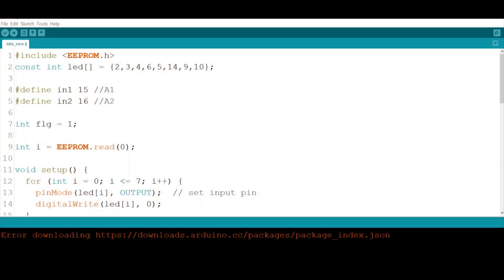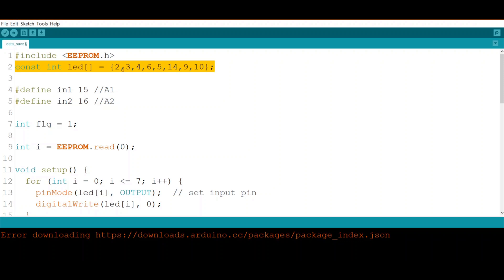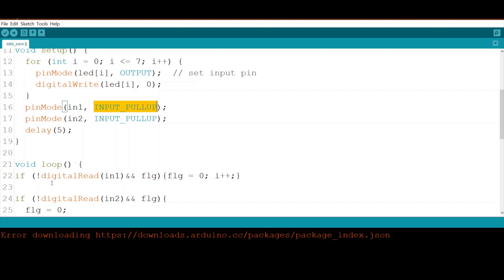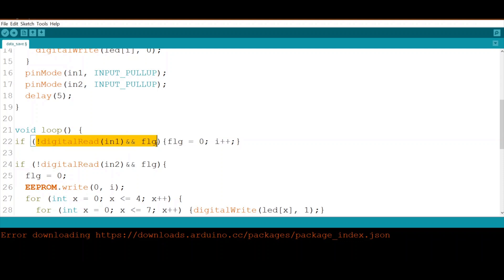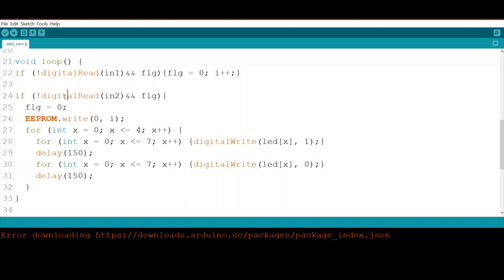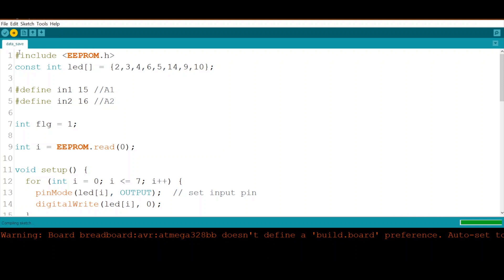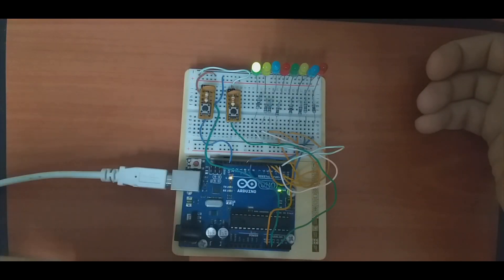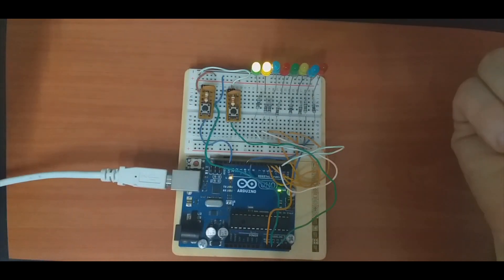How to Store Variables in MCU EEPROM | Permanent Data Storage Tutorial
In this tutorial, you'll learn how to store variables in an MCU's EEPROM so that data can be retained even after a power cycle or reset. This is especially useful for storing configuration settings, sensor thresholds, counters, and more in embedded systems.

We'll cover:
🔹 What is EEPROM and how it works
🔹 When and why to use EEPROM in microcontroller projects
🔹 Step-by-step example of writing and reading variables from EEPROM
🔹 Tips to manage EEPROM memory efficiently and avoid wear

Whether you're working with Arduino, AVR, PIC, or any other microcontroller, this tutorial will give you a clear understanding of how to use EEPROM effectively in your projects.

💡 Great for embedded systems beginners, IoT developers, and electronics hobbyists!